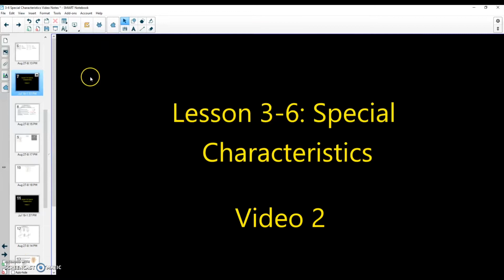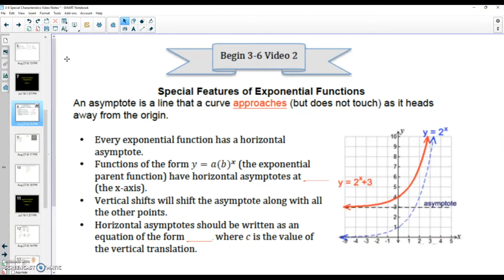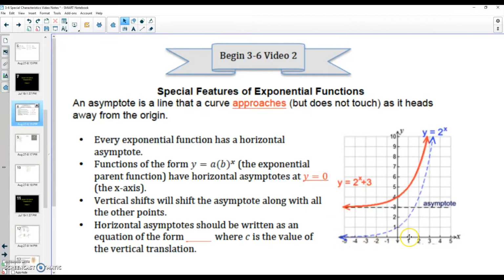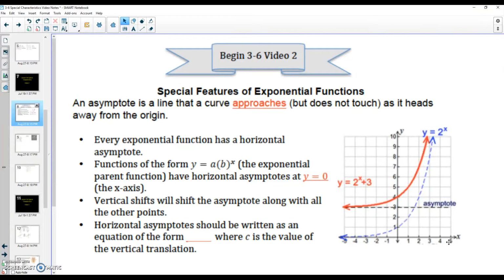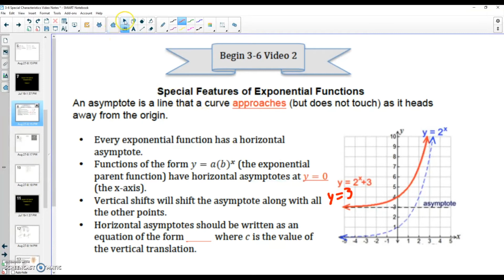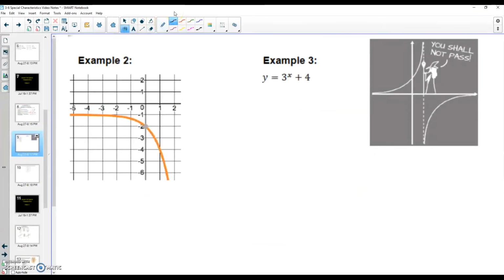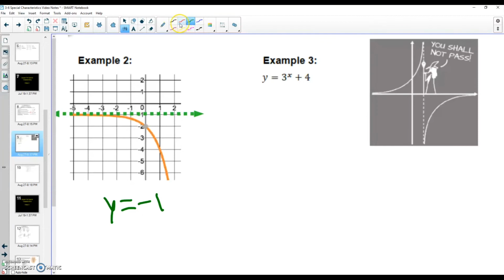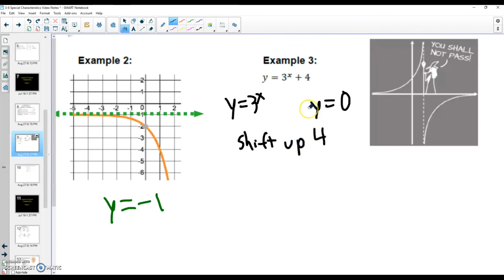Lesson 3-6 Video 2